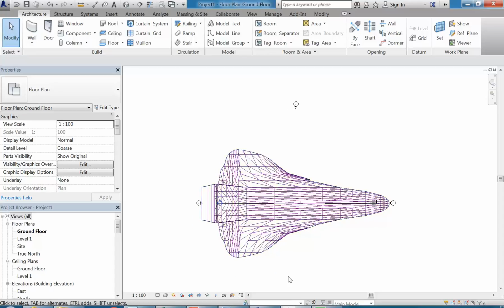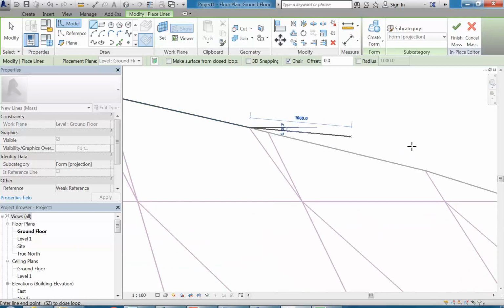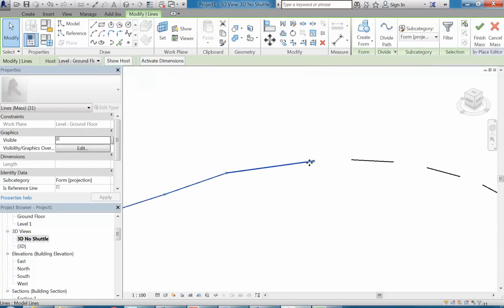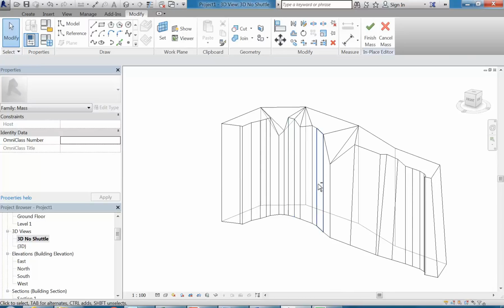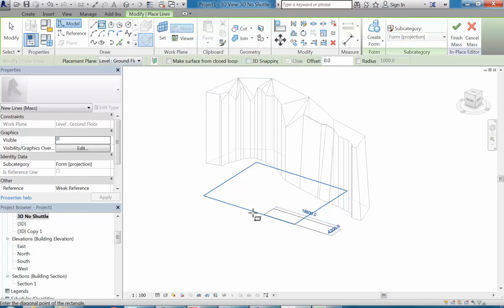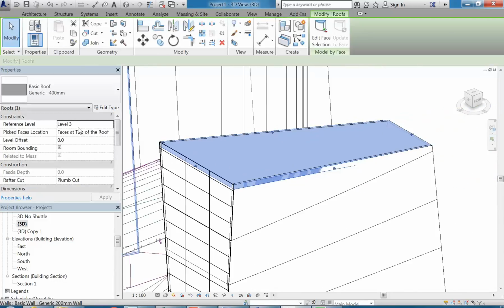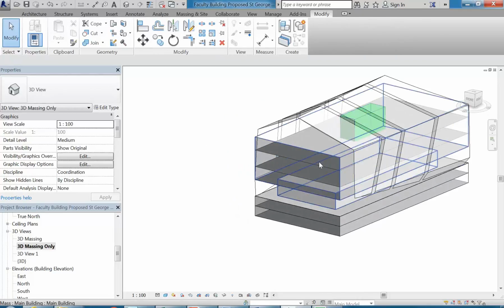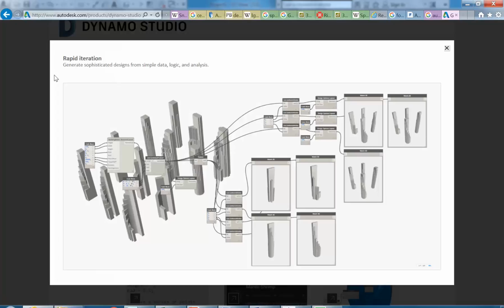Modelling memorial space 02 Introduction to Massing